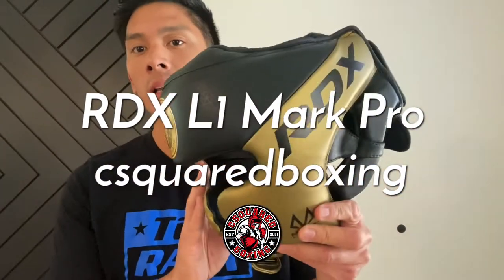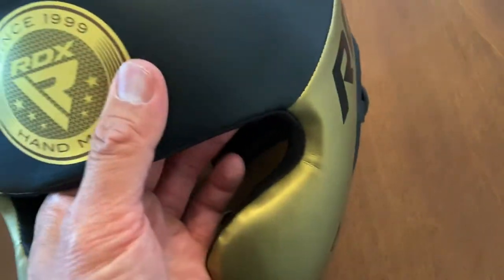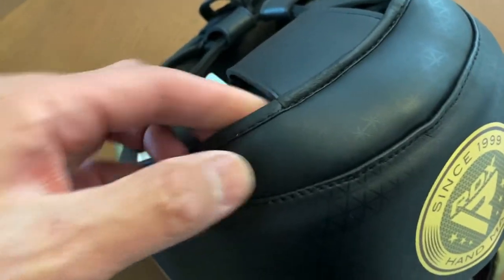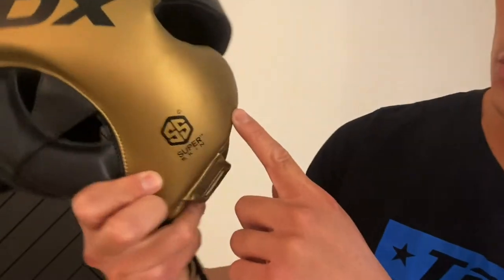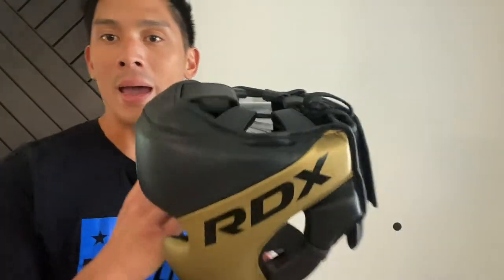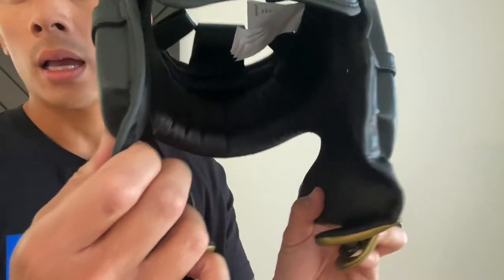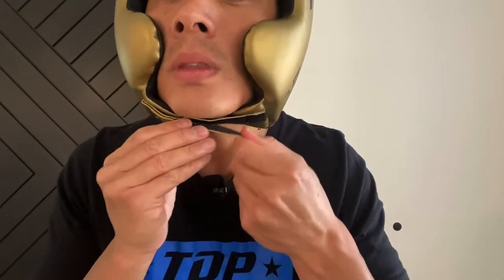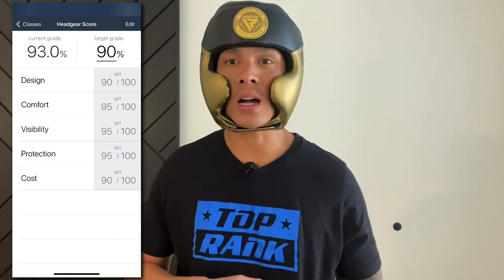RDX L1 Mark Pro Headgear REVIEW- RDX BEST HEADGEAR SO FAR!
Timestamps
00:00 - Intro
00:30 - Headgear Close Up
04:30 - Headgear Review
12:47 - Headgear Score

9 1/4 " Wide from side of index finger to side of pinky finger
8" Tall from bottom of palm to top of middle finger
11" Closed Fist Circumference